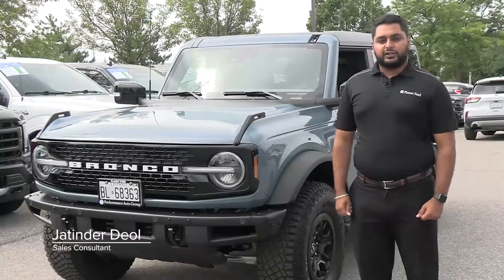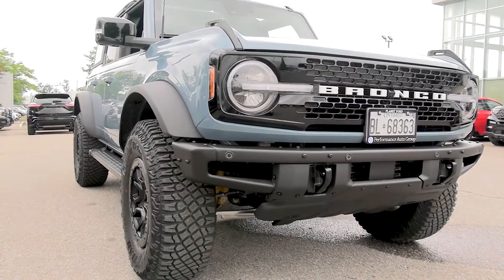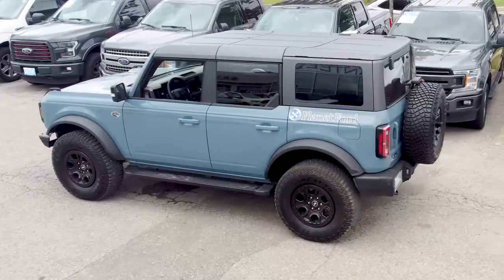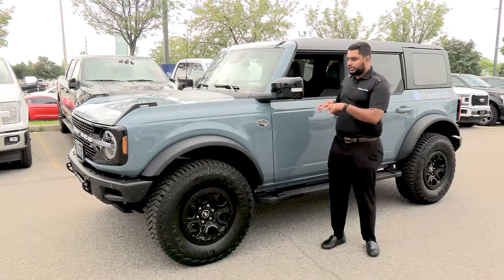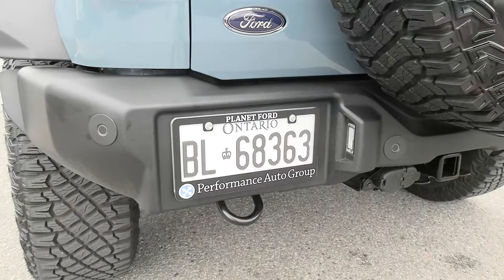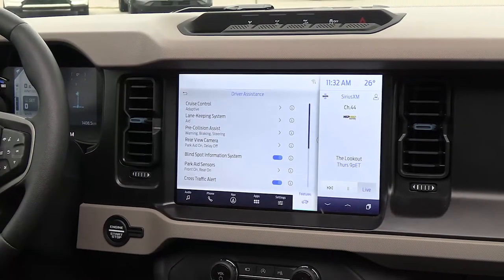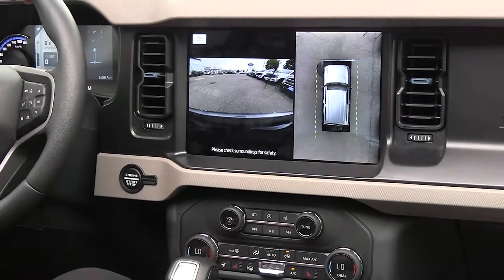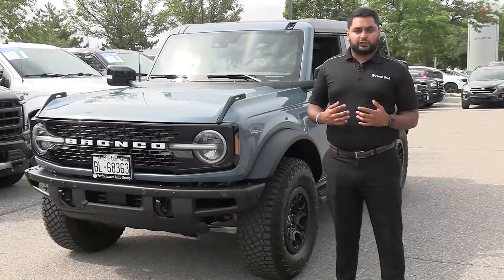Safety Features of the 2021 Ford Bronco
The 2021 Ford Bronco is packed with safety features, including Pre-Collision Assist with Automatic Emergency Braking, Blind Spot Information System, a Lane Keeping System and so much more.